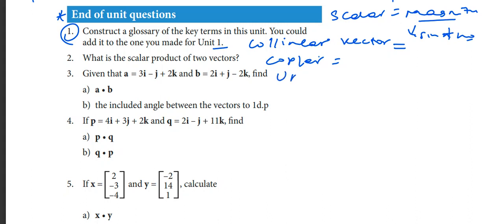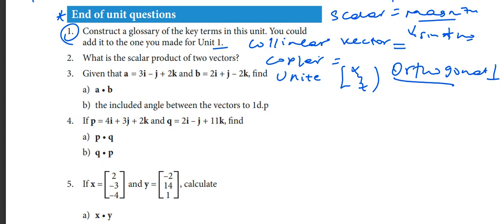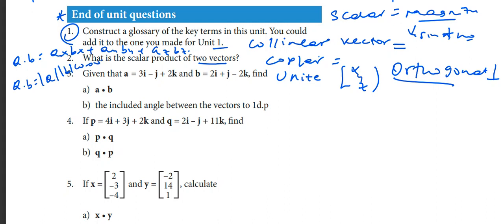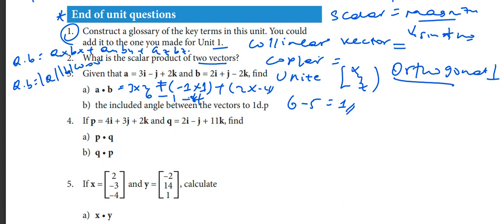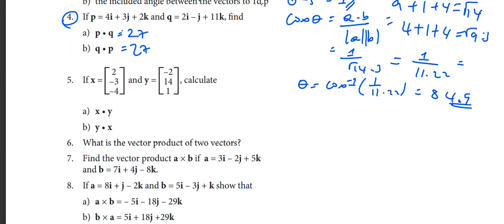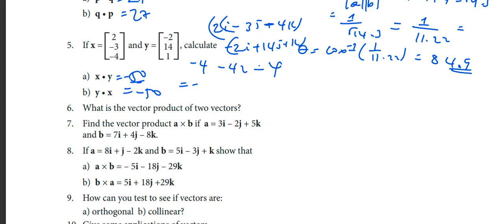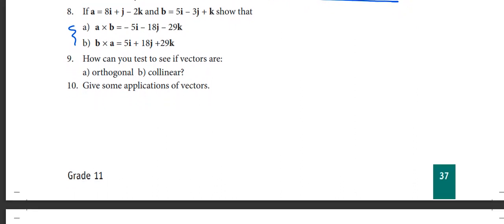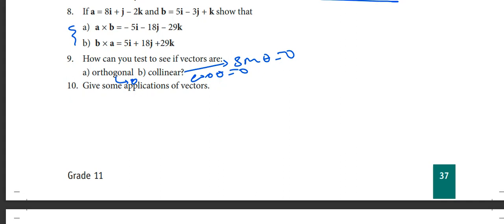Ethiopian_ Physics Grade 11 Unit 2 Vector part 4 Black physics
This end of unit question gives students the opportunity to see how they performed in order to improve in their next assessment.
It also allows them to ask questions if they don't understand the feedback.
so stay with me thanks